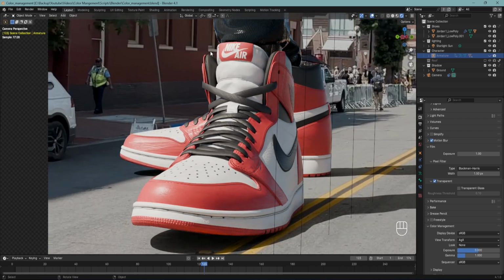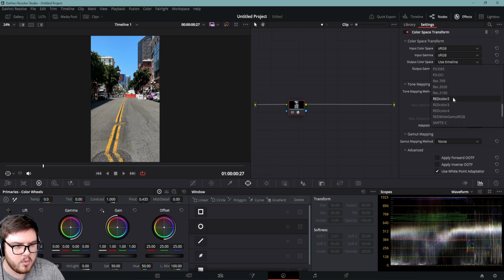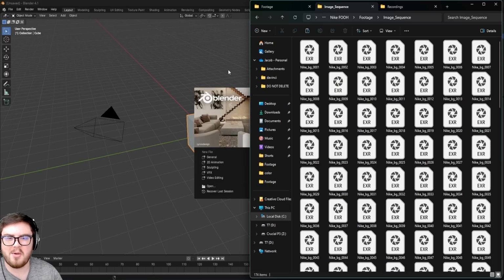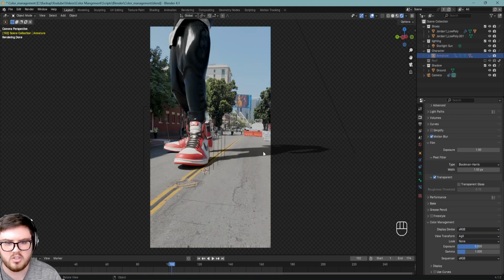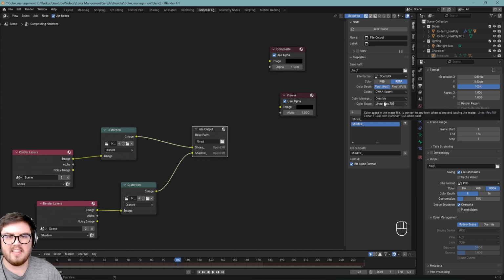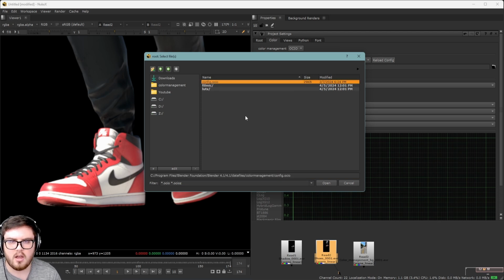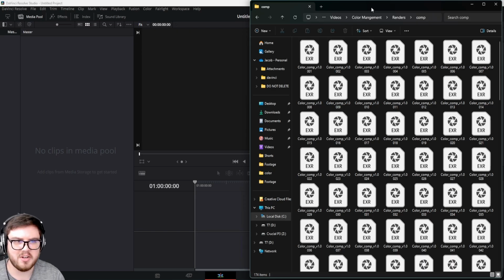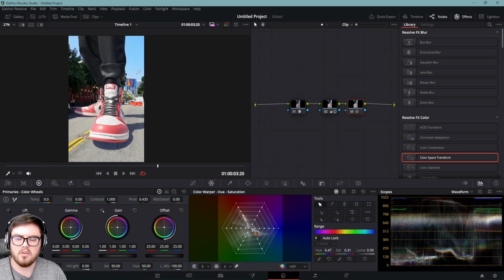Why Your EXR Renders Look Wrong: Blender Color Management Explained!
Have you ever imported an EXR file into Blender, only to be disappointed by how dull or 'off' it looks? 😩 You're not alone! In this video, we dive into why EXR files often look different in Blender and how to solve common color management issues once and for all.

We'll cover:

Why EXR files might look washed out or different from what you expect
Key color management settings in Blender that can make or break your renders
Step-by-step workflow tips for working with EXR files in a VFX pipeline
Whether you’re new to Blender or looking to master the EXR workflow, this video will help you achieve accurate and vibrant renders every time. Let’s get your colors looking right! 🌈